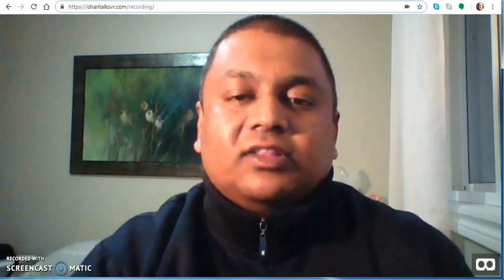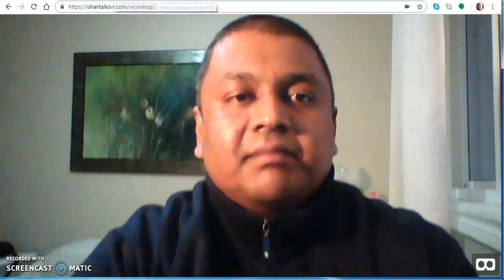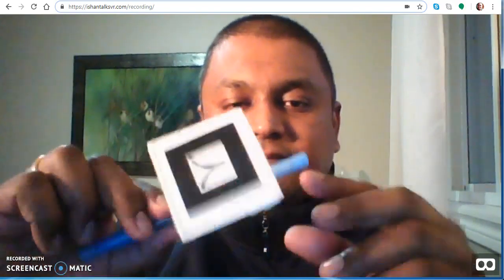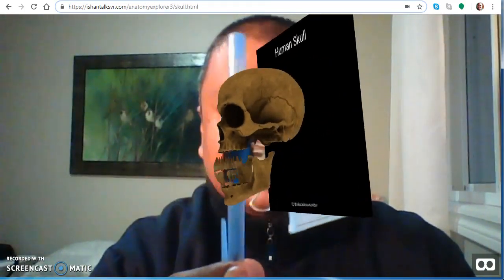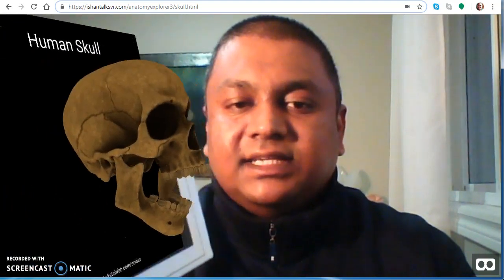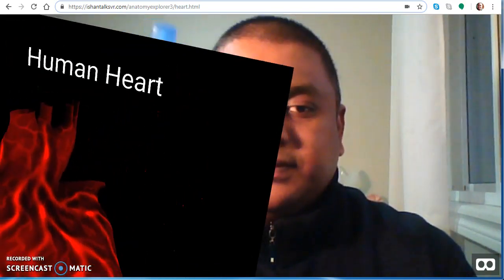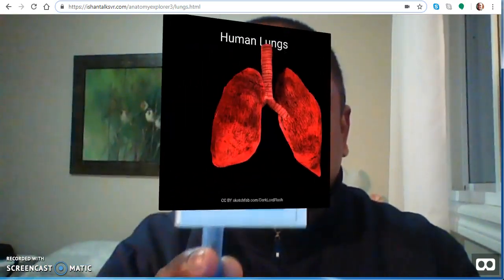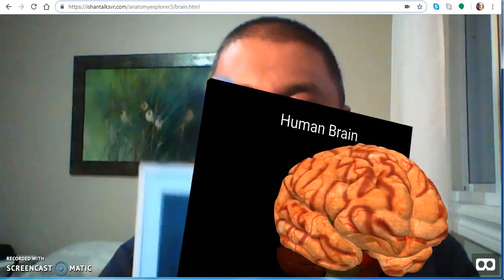Anatomy Explorer - Augmented Reality (AR) Learning Tool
“Anatomy Explorer” is an AR environment built to be accessed using a web browser. The AR experience is designed to be controlled using a printable AR marker enabling maximum access. Learners can select and examine the various body parts in 3D space to get a better understanding of the human anatomy. The entire VR experience was created using the A-Frame  FOSS platform through HTML5 and JavaScript.